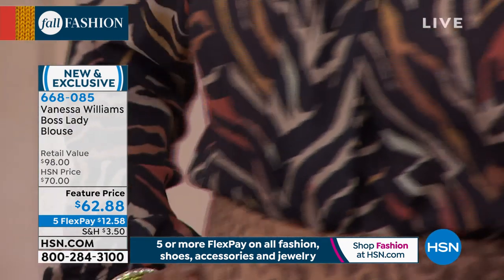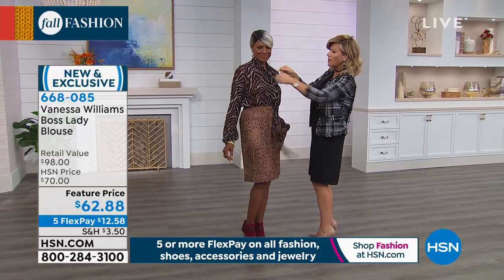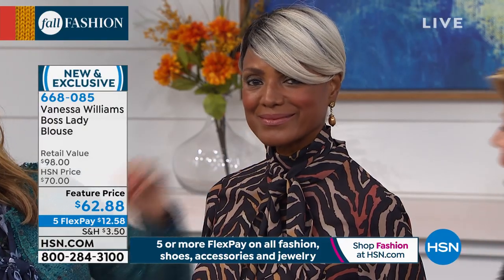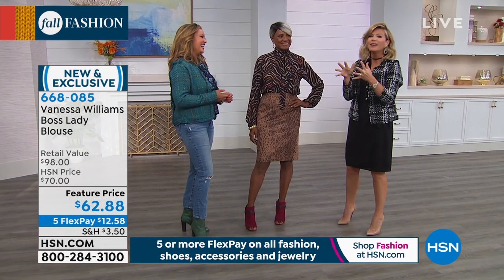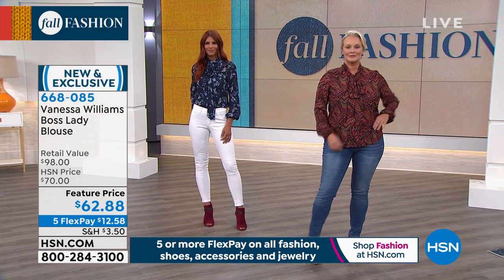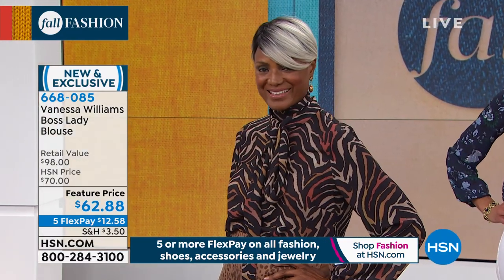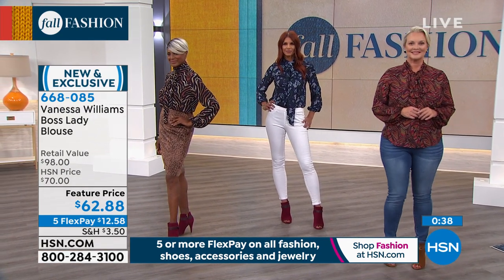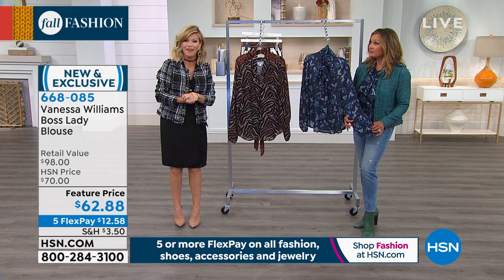Vanessa Williams Boss Lady Blouse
Get down to business with this sophisticated tieneck blouse. Perfectly paired with suits and denim alike, it makes the perfect topper for women of all ages, shapes and sizes.